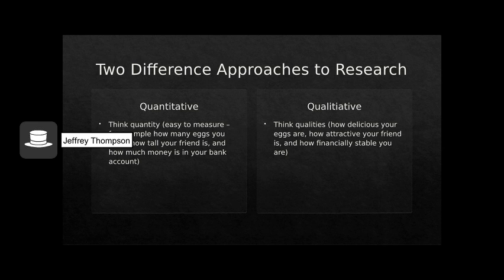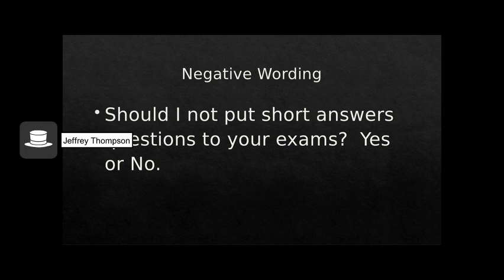PSY 203 - Chapters 6 and 7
You love learning about sampling methods, yo.